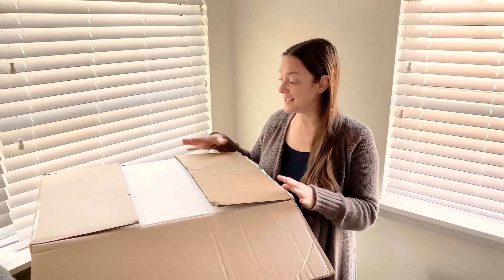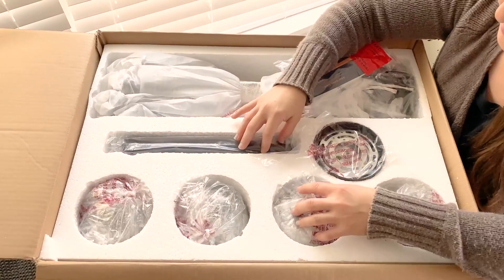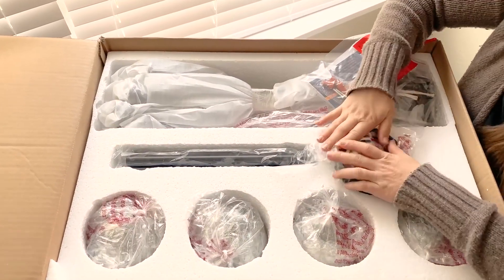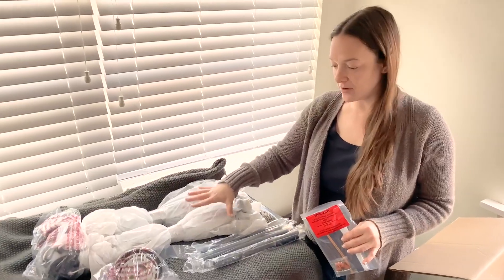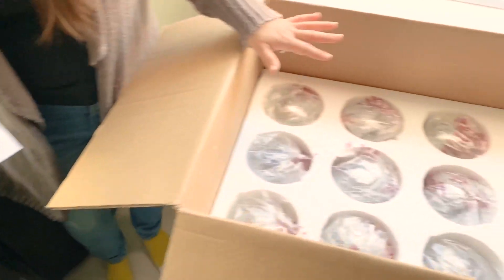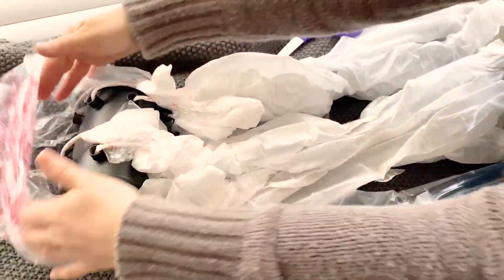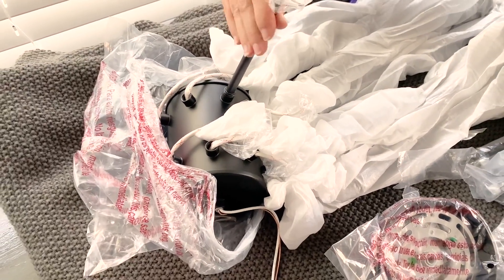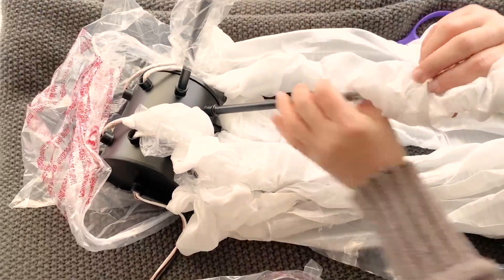Large Sputnik Chandeliers Chandeliers for Dining Room Mid Century Pendant Light Review